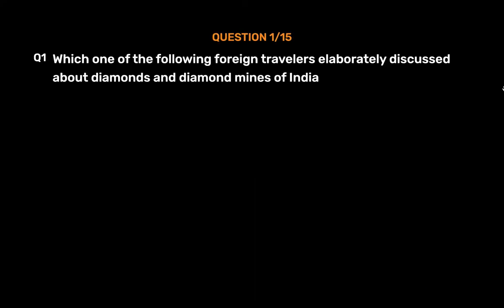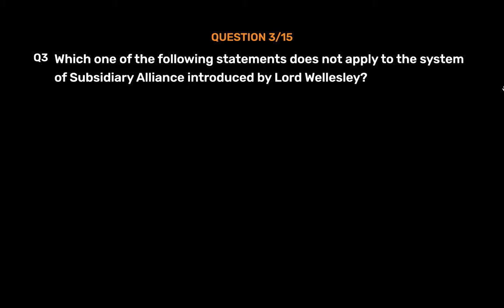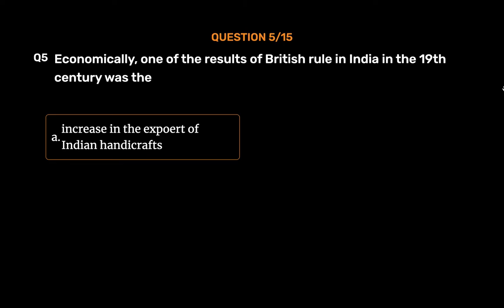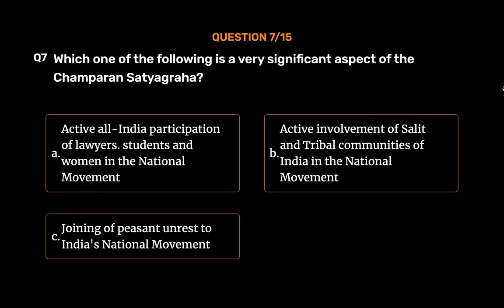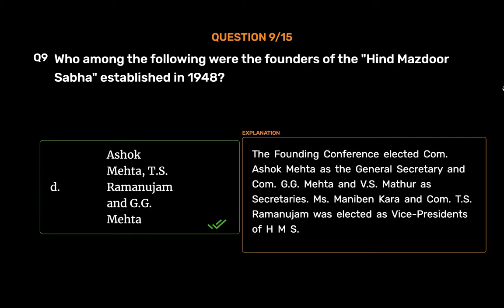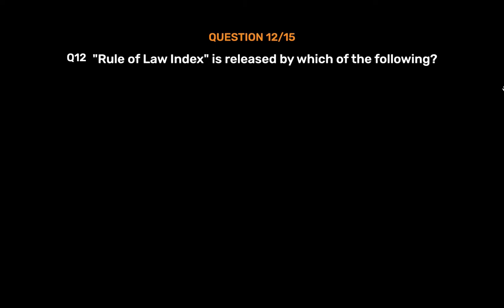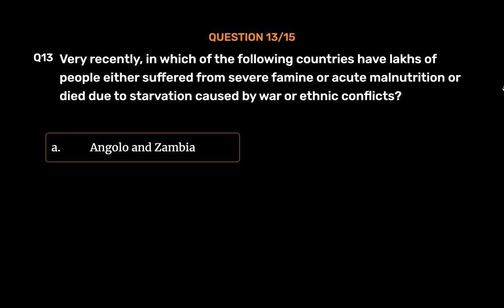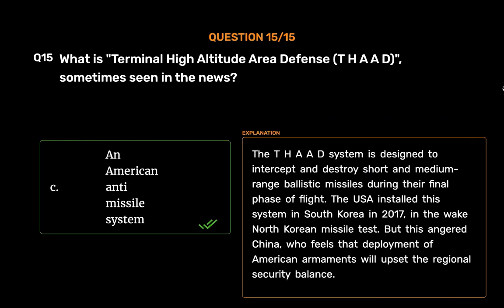UPSC Civil Service | IAS Exam Question Paper 1 | 2018 | Multiple choice Questions with explanation